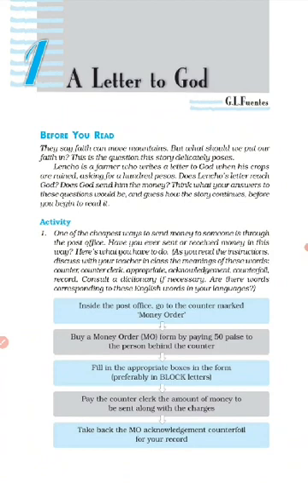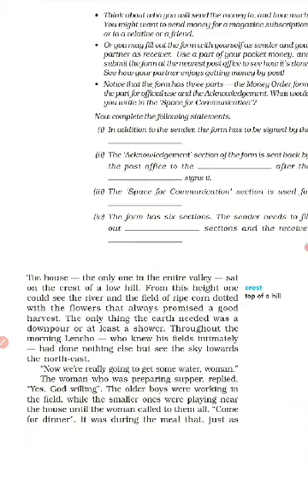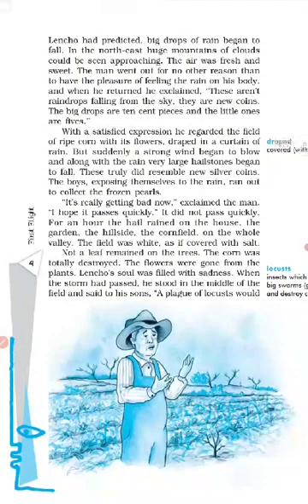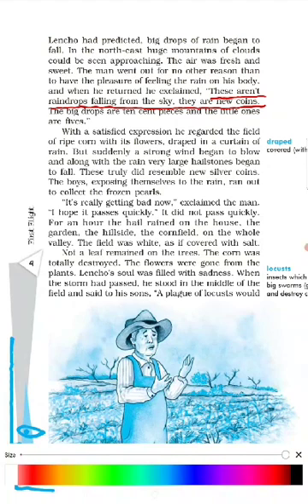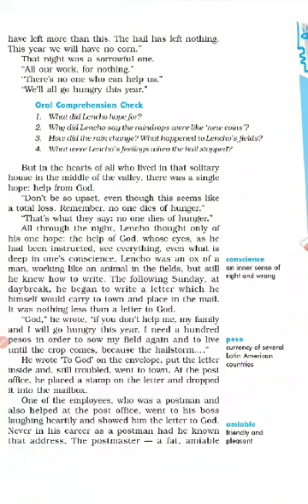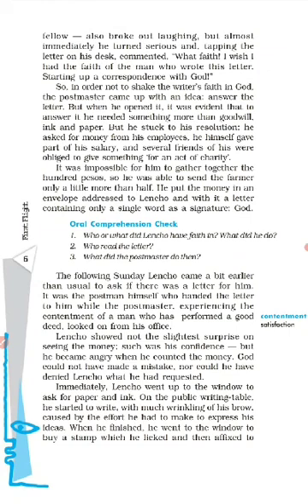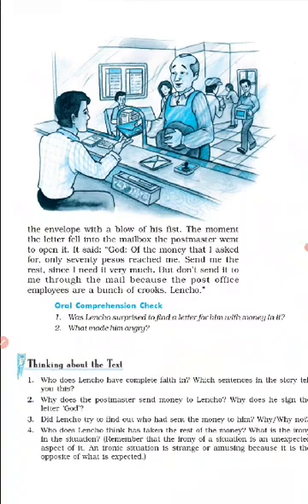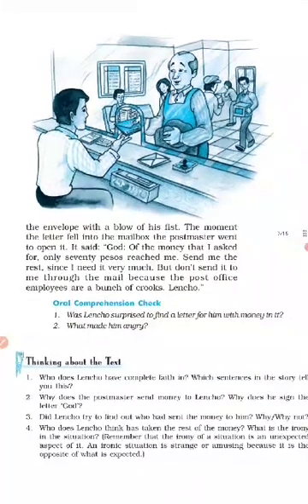Class 10th • English Lesson 1 • A Letter To God•